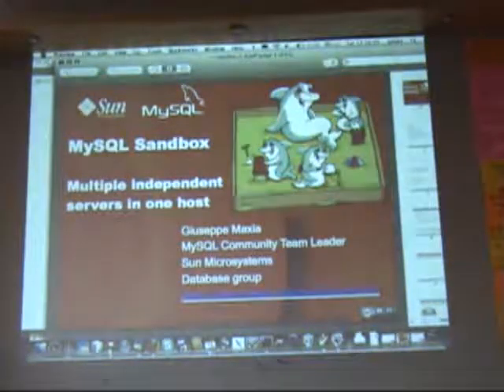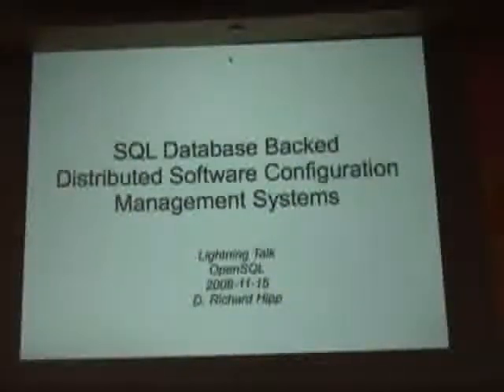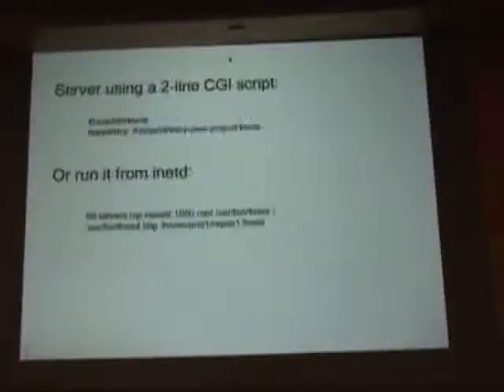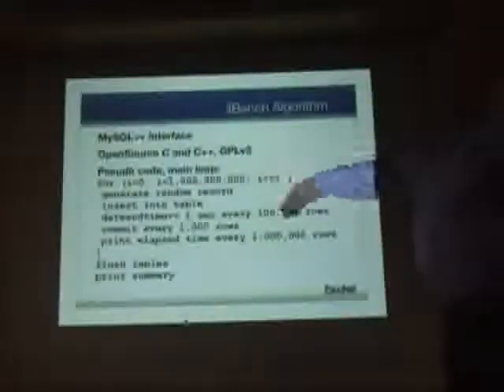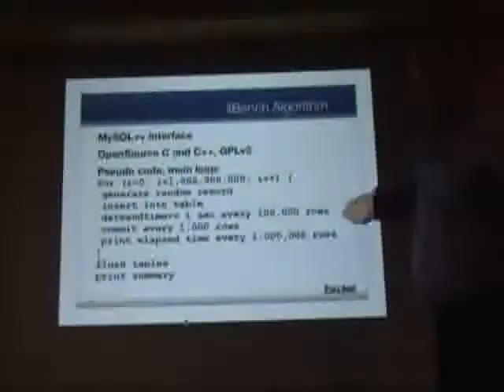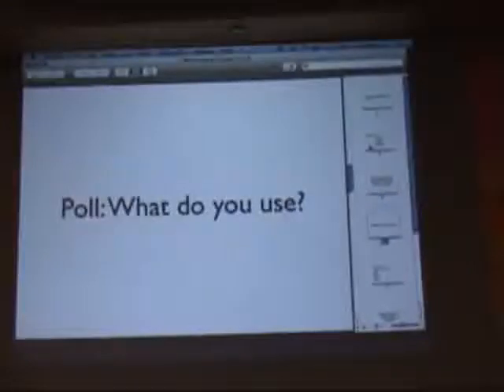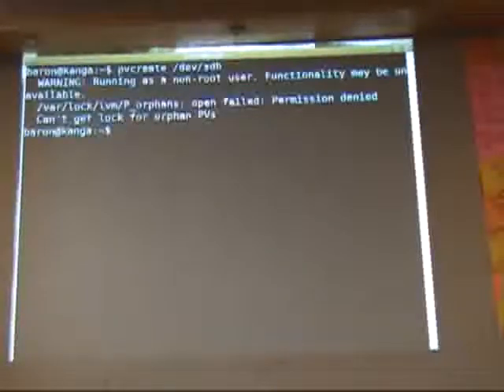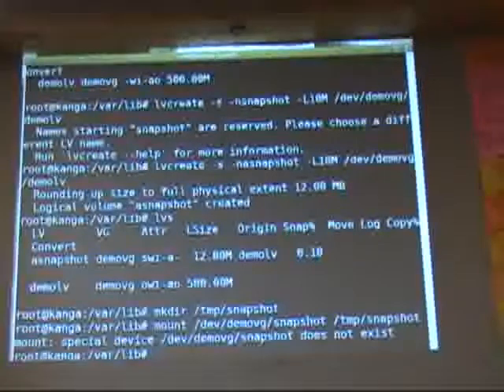2008 11 Lightning